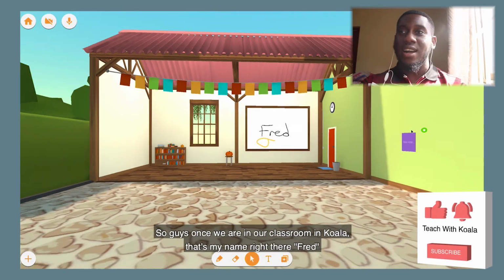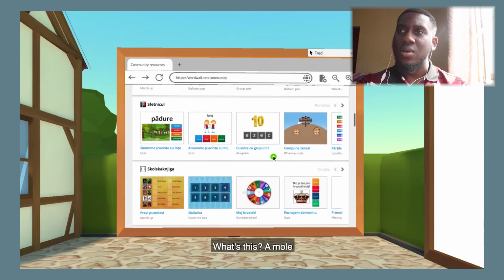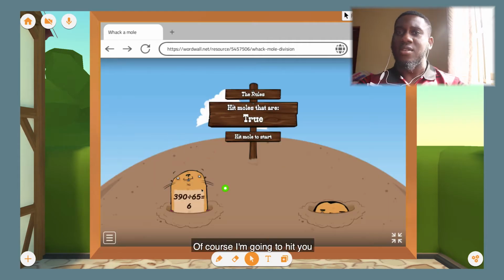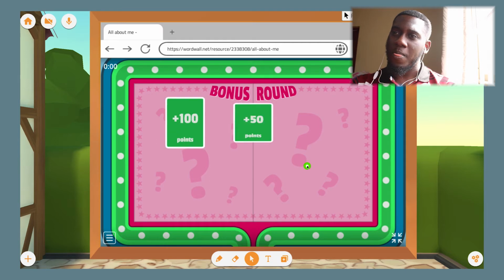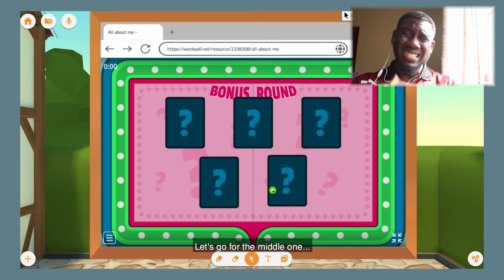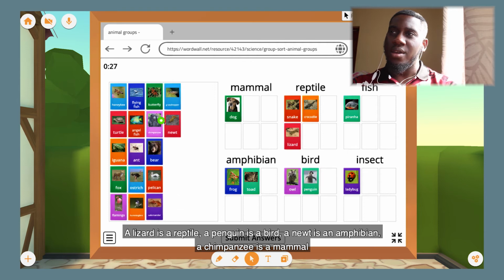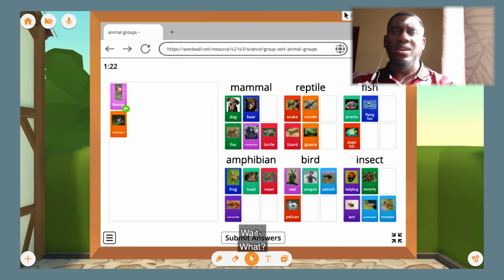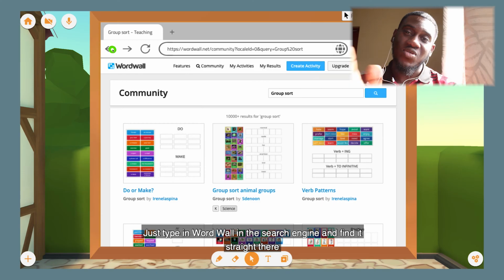How To Use Wordwall In Koala 3D!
Welcome to this Koala tutorial. In this video we'll learn how to use Word Wall in Koala! Enjoy :)